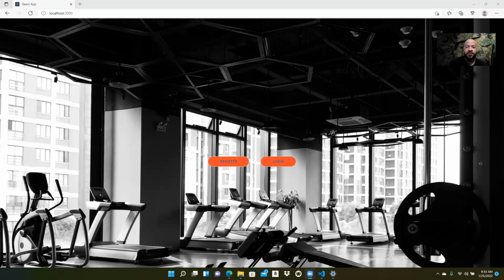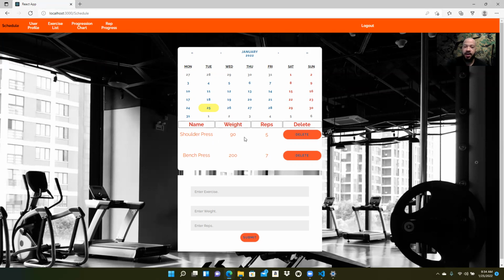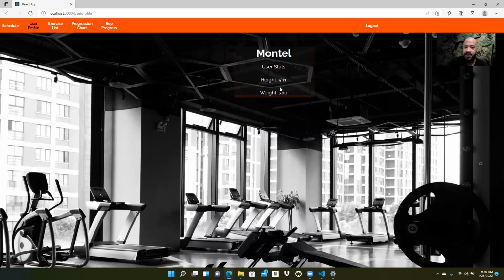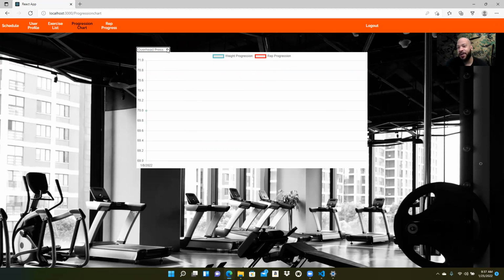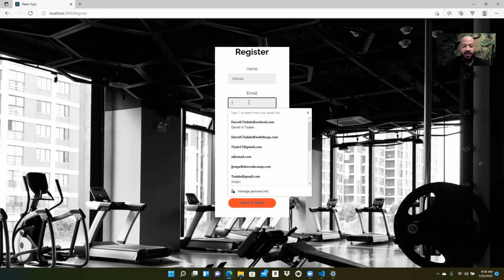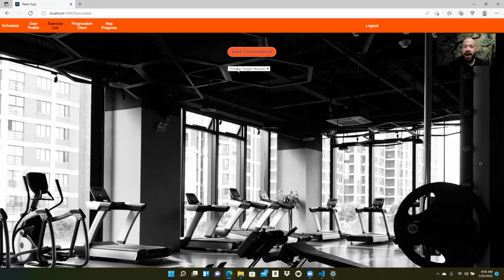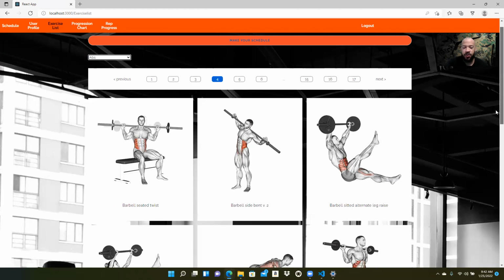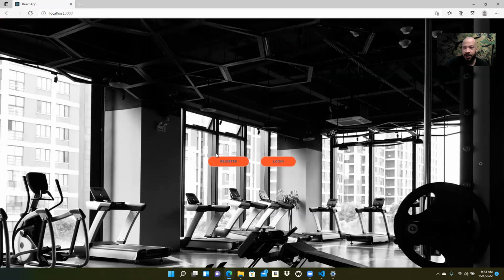Darrell Tisdale devCodeCamp Capstone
IN THEIR OWN WORDS:
I created a fitness track for my final project. It solves the problem of gym-goers who do become stagnant while chasing their fitness goals. While in the gym it is often hard to track the next increase in weight, and that will cause a person to plateau. This app will allow the potential gym-goer to track their routine and receive a weekly prompt informing the user to increase the weight. This will allow the user to increase their gains consistently. Not allow will they be able to increase their strength, but they will have a tracker that will do the job for them as well.

Technology and Languages: JavaScript, HTML, CSS, React.js, Node.js, Axios, MongoDB, Postman.

ABOUT:
Darrell successfully created this application from scratch after completing one of devCodeCamp's courses. In as short as 12-weeks, our code bootcamp is able to take students with limited previous knowledge and turn them into career ready Junior Developers. After students successfully complete the course and receive their certificate, our Career Services team continues that conversation to help you continue your success in the industry.